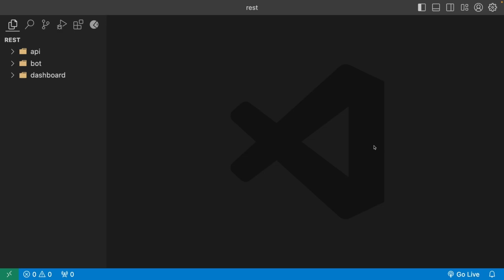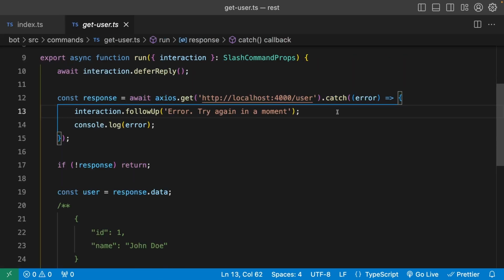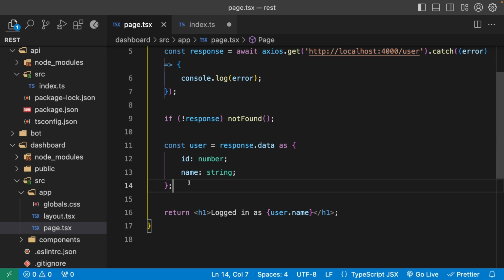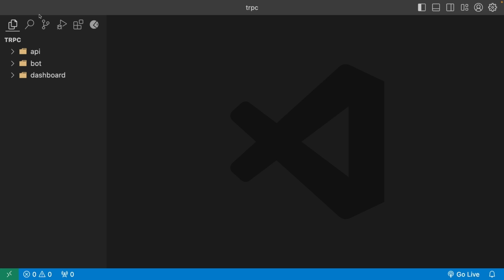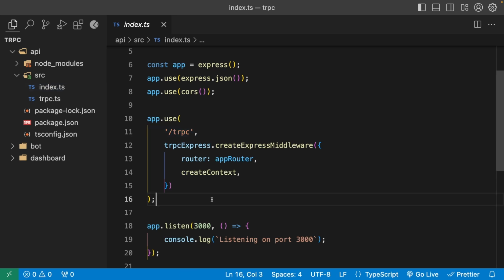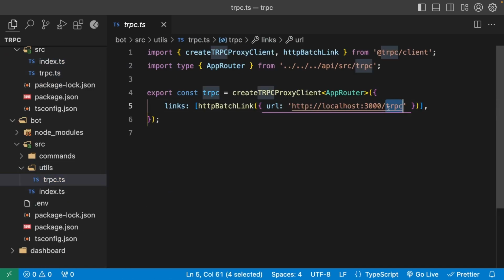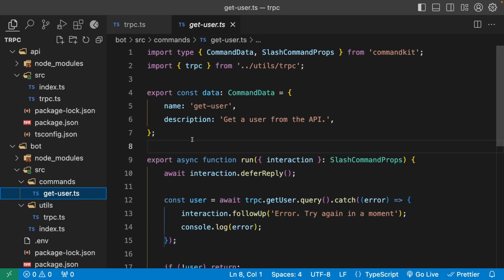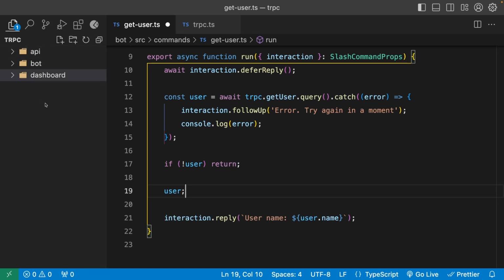I’m Never Making APIs Any Other Way (tRPC)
An overview of tRPC in a full-stack project.